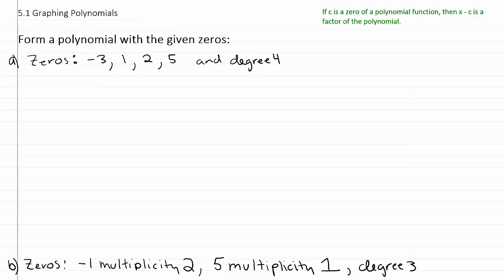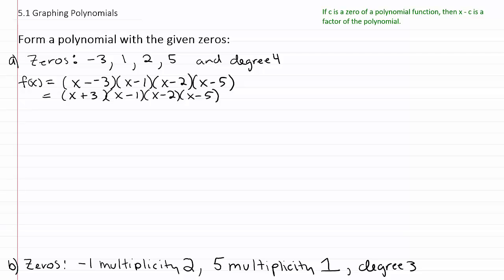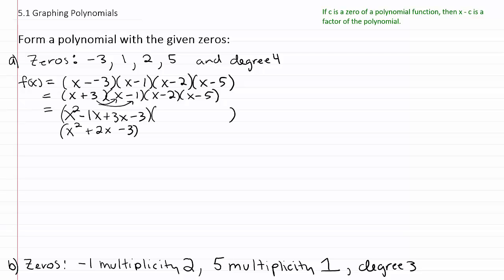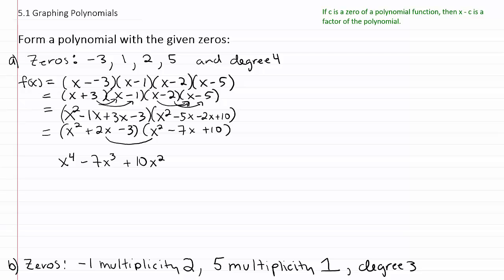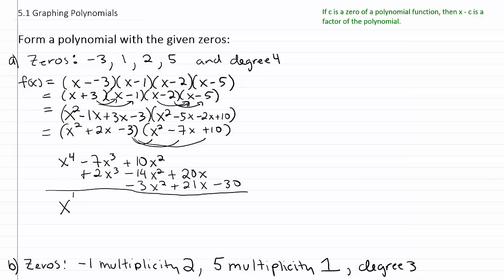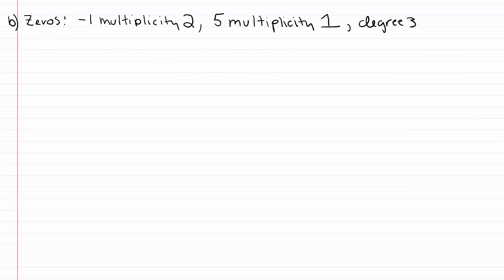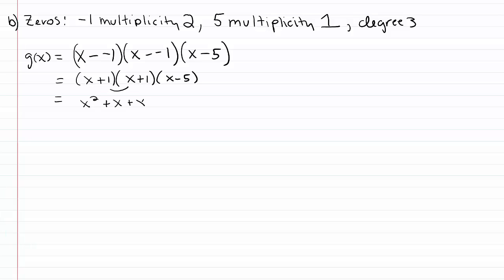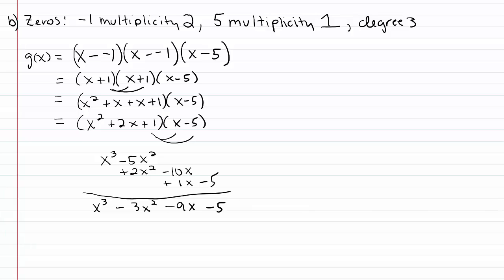Algebra Videos: Graphing Polynomial Functions p3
Chapter 5 Polynomial Functions, Section 5.1 Graphing Polynomial Functions p3